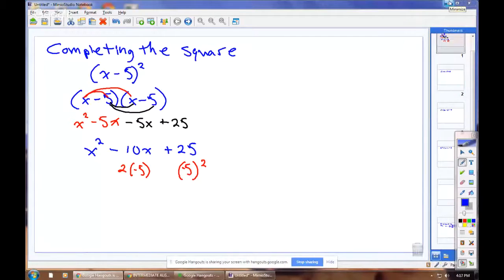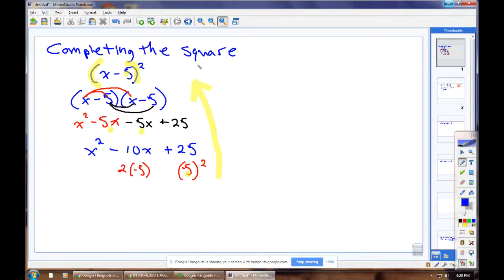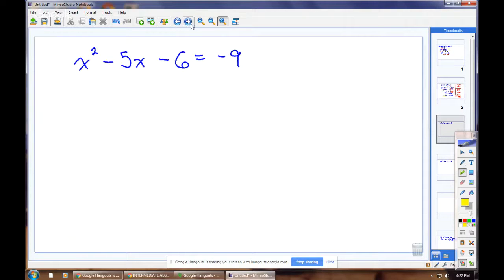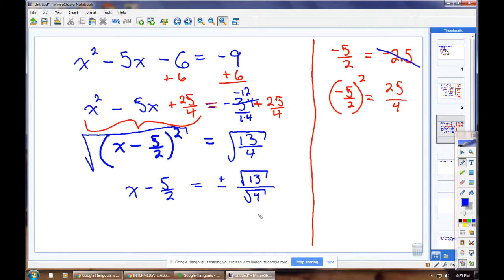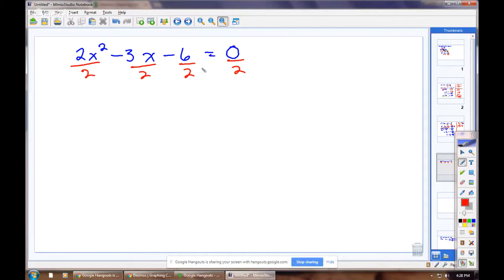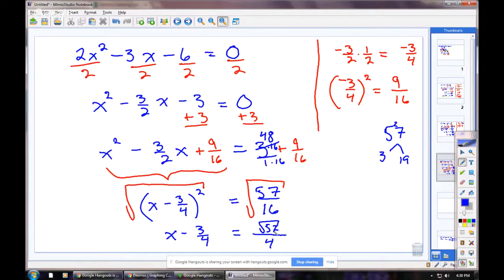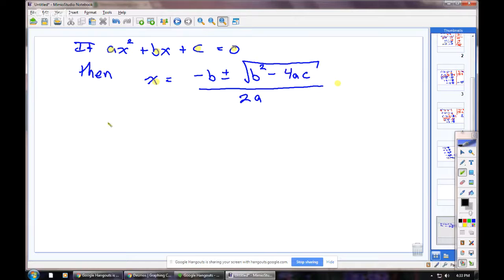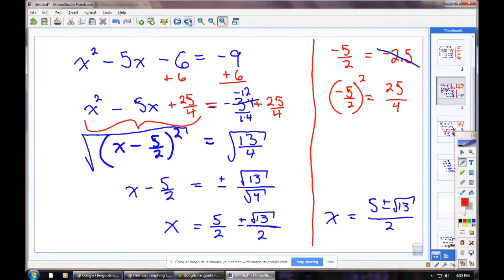MTH095 Completing the Square